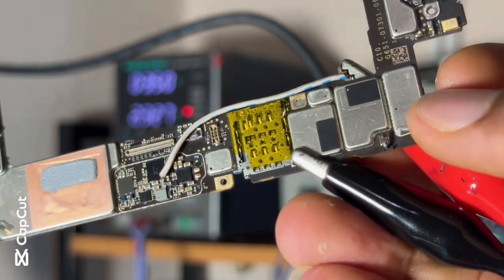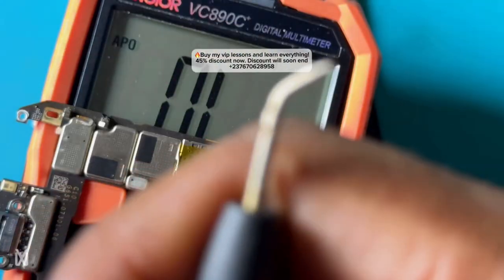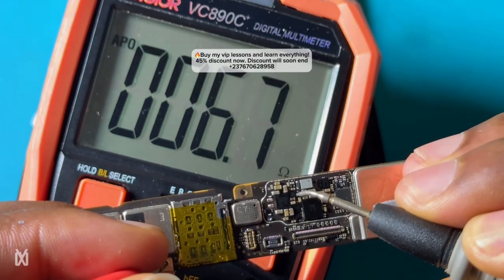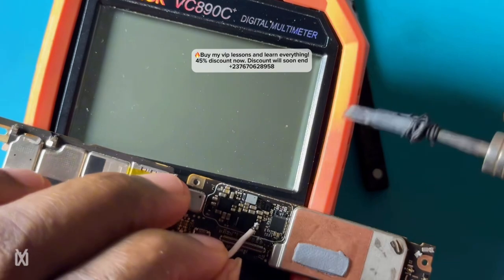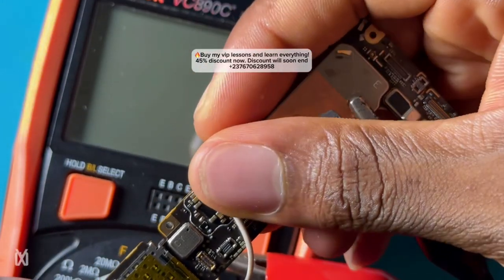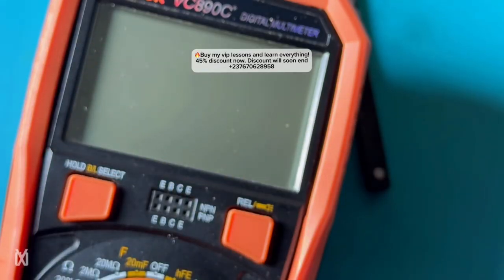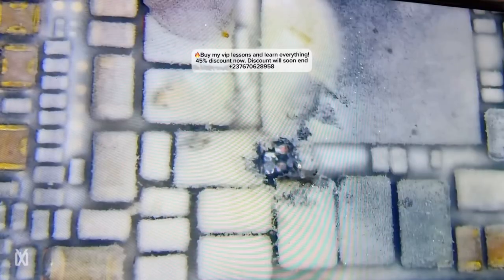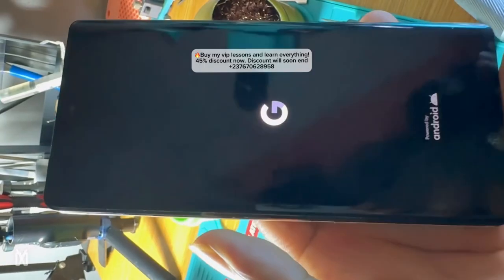How to Repair a Google Pixel Phone That Doesn't Turn On | Pixel 7 Pro Repairing Course Full Video!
In this video you will learn how to repair a dead mobile phones.

How to fix mobile screen: Techniques to replace damaged screens.
Mobile repair tutorial: Comprehensive guides to repair various mobile issues.
Mobile phone not charging: Fix charging issues for Android and iPhones.
iPhone repair: Learn how to repair common iPhone issues.
Mobile software repair: Solve software problems on mobile devices.
Water damage mobile repair: Learn techniques to restore water-damaged phones.
Android phone repair: Fix common problems on Android phones.
Mobile battery replacement: Safely replace mobile phone batteries.